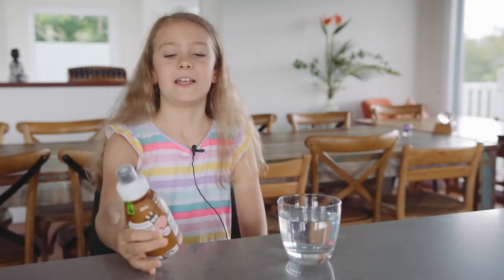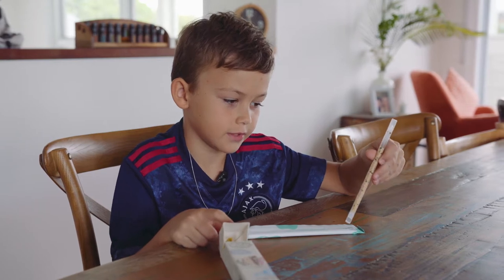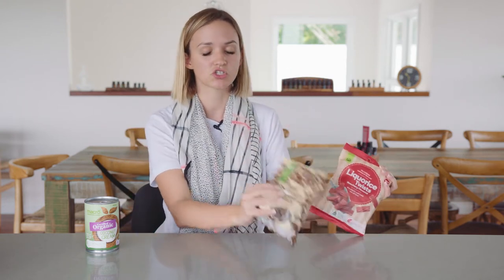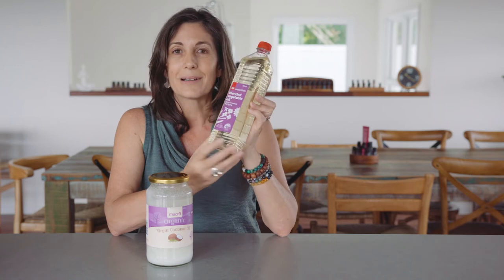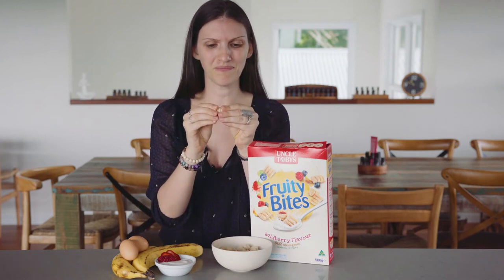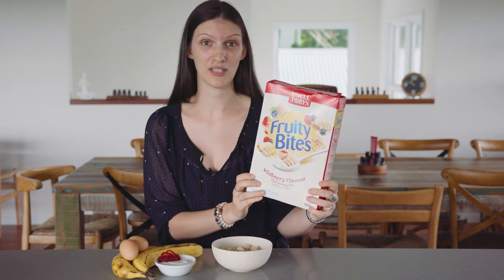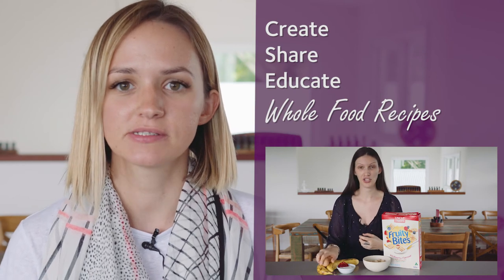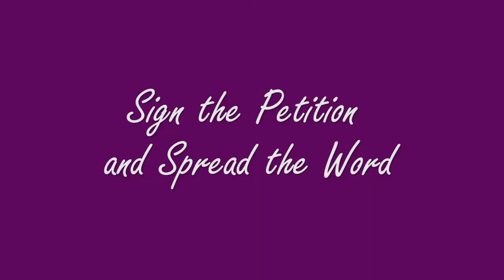Kids & Parents Thoughts on Health Star Rating System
1. Make a SIMPLE recipe with high nutritional value using wholefood ingredients.

2. Post the recipe as a blog or on social media using a video or photo of what you’ve made and instructions.

3. POST the petition link with the recipe

4. Use the hashtags

5. and tag on facebook or insta @jessie_reimers so I can review your submissions and share them!